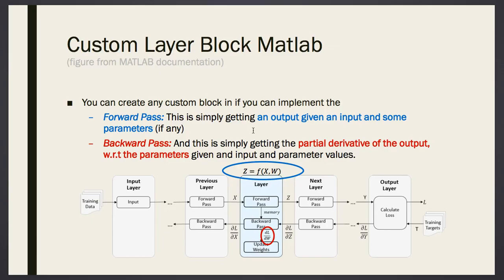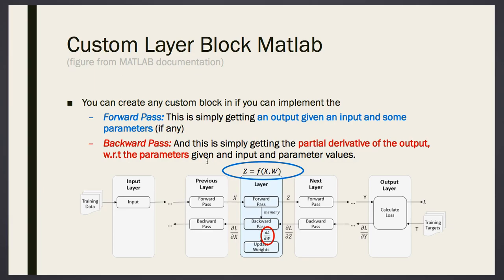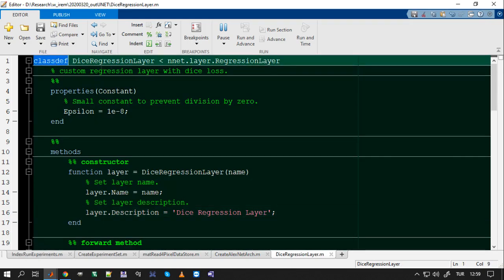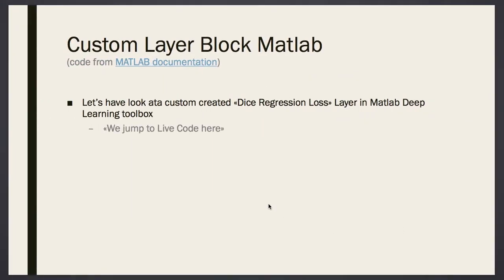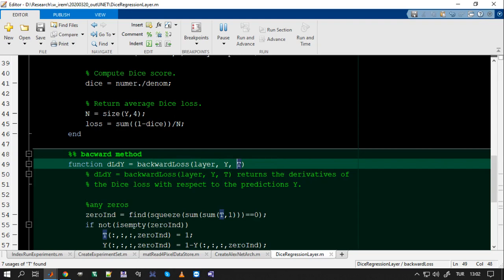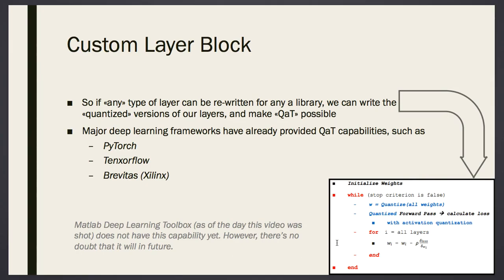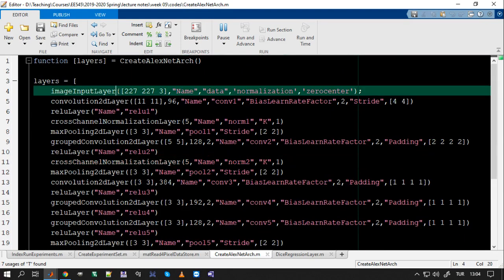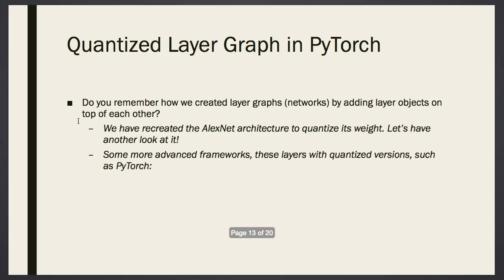EE545 (Week 7) "More on Quantisation aware Training" (Part II)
This is week 7, we continue on Quantization aware training of deep neural networks (Part II).